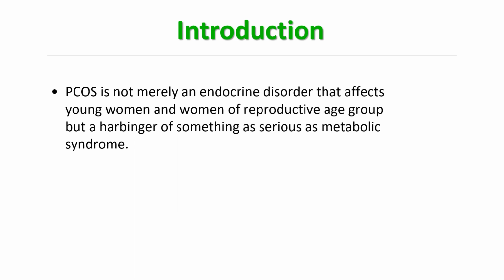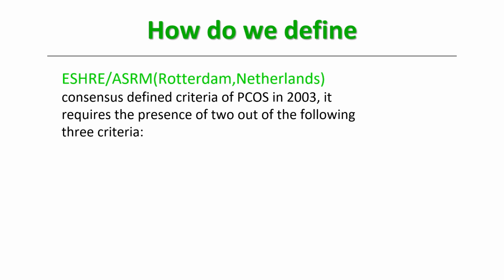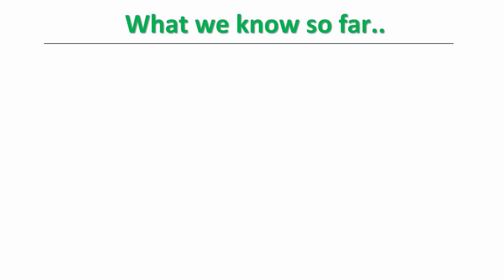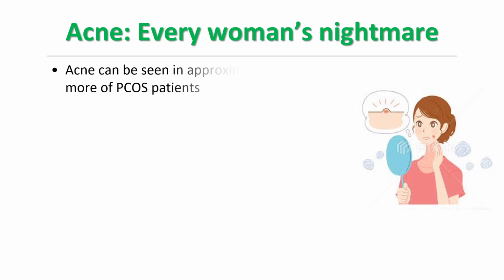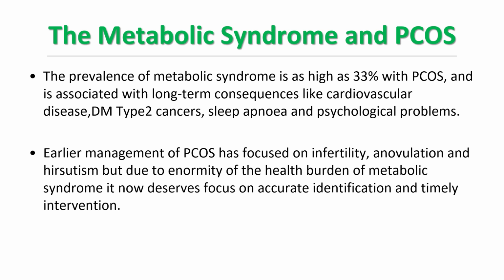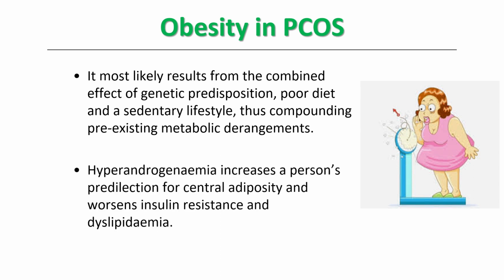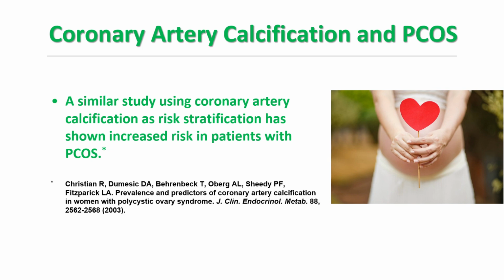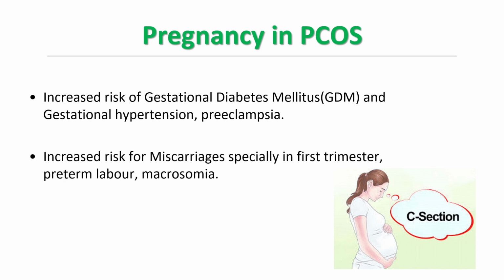PCOS : Let’s not get used to it || MBBS TUTORIALS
PCOS - polycystic ovarian disease is a common issue being faced by a large number of young girls and women in the reproductive age group these days due to drastic change in life style and environmental factors. The disease not only affects menstrual cycle, causes acne & hisrsutism and later on difficulty in conceiving but is also a forerunner of metabolic syndrome which is a spectrum of dreadful chronic illnesses. It's time we take it seriously and not get used to it!